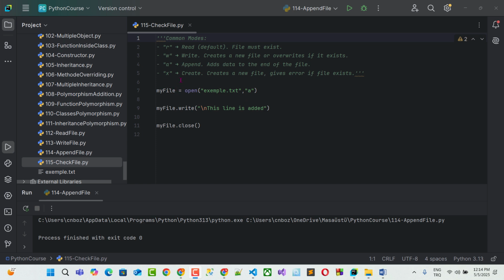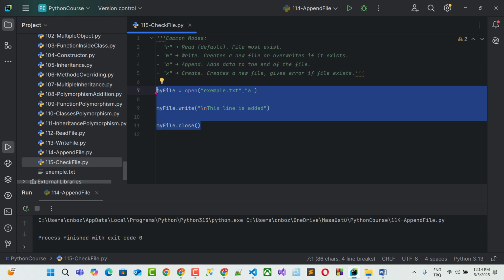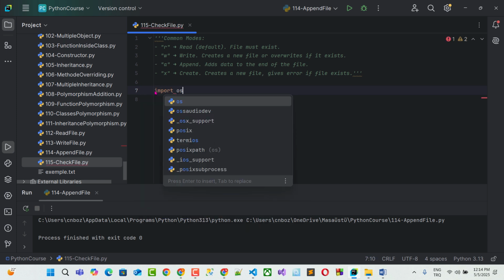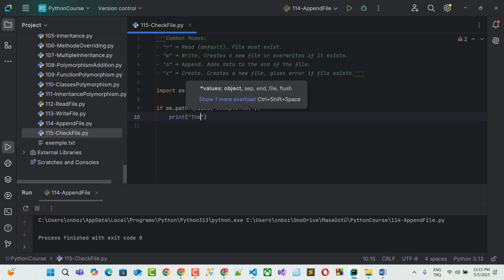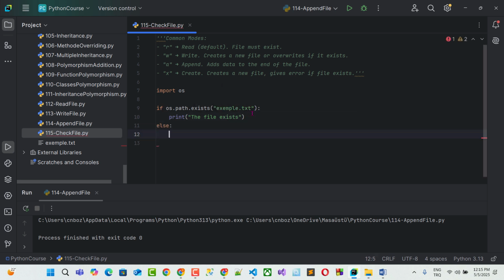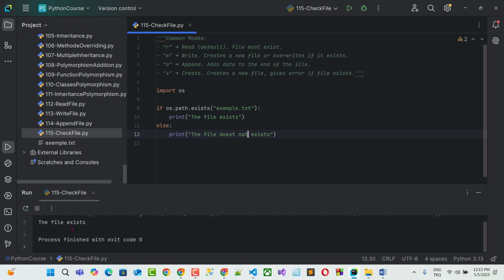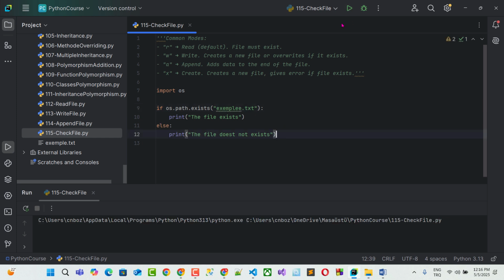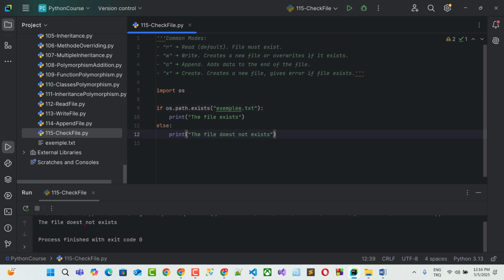#115 How to Check If a File Exists in Python | File Handling Tutorial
In this video, you’ll learn how to check if a file exists using Python before trying to read, write, or delete it. We'll explore built-in methods from the os and pathlib modules that help you safely interact with files without causing errors.

📘 What You’ll Learn:

How to check if a file exists using os.path.exists()

Using pathlib.Path.exists() for modern file checks

Preventing errors when working with non-existent files

Best practices for safe file operations

Bonus: checking if a path is a file or directory

This video is a must-watch if you want to build robust Python programs that handle files safely and intelligently.